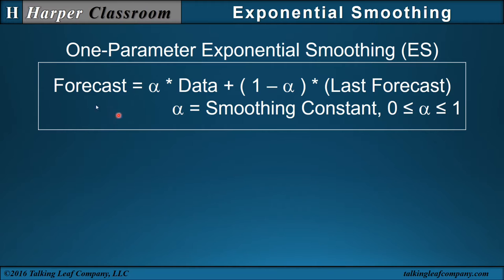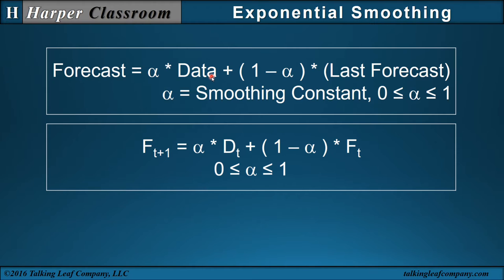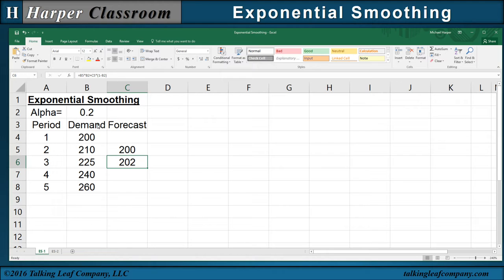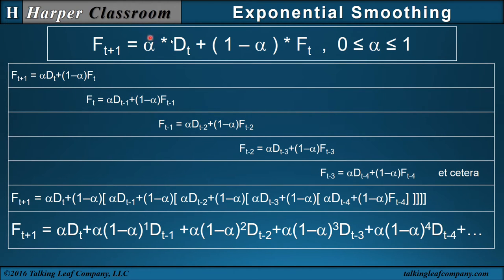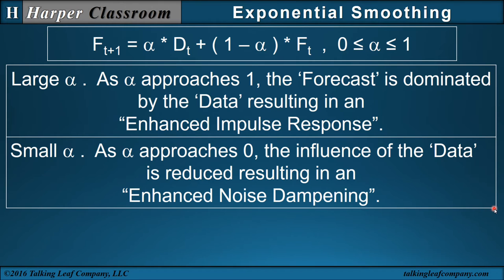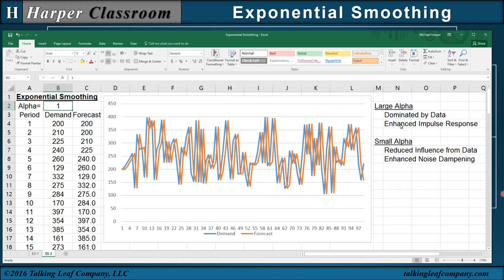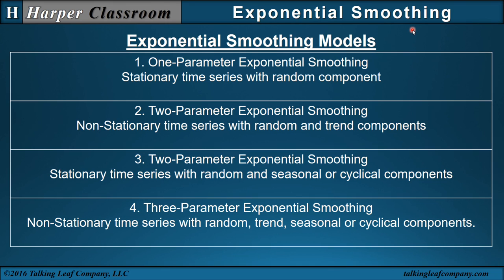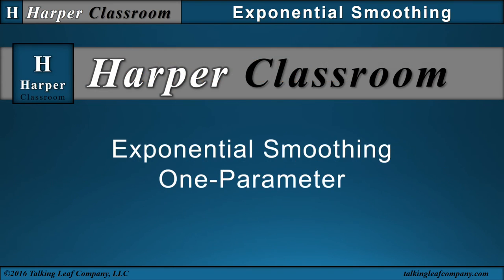Exponential Smoothing with Excel | Dr. Harper's Classroom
This video will teach the concepts and mechanics of one-parameter exponential smoothing.  Characteristics of enhanced impulse response and enhanced noise dampening are discussed.  Excel is used to illustrate concepts, mechanics and characteristics.  Exponential smoothing extensions are indicated.